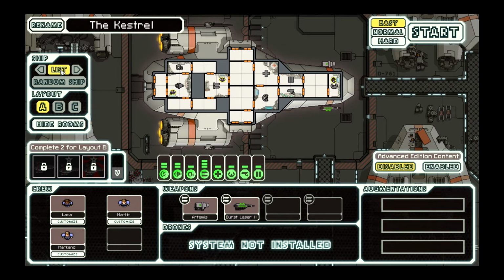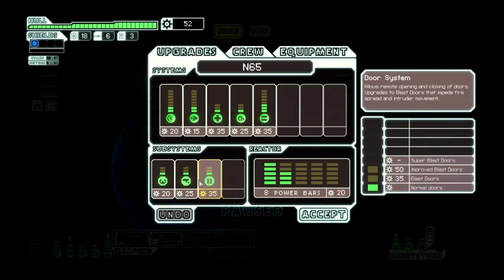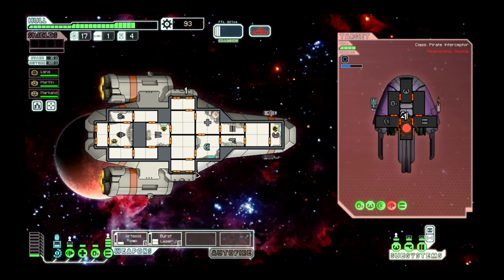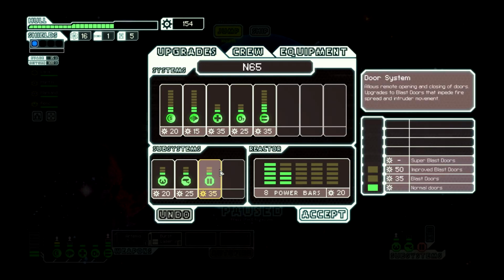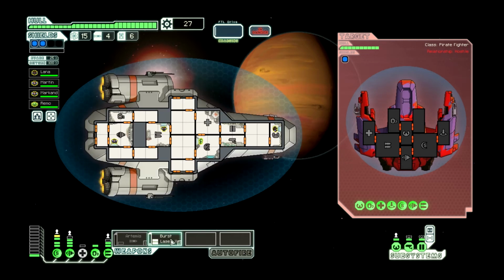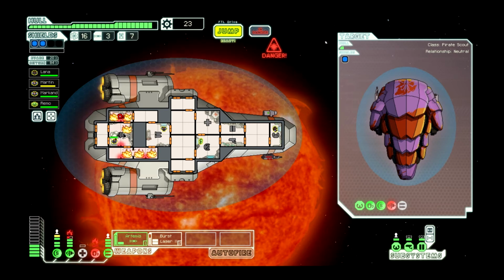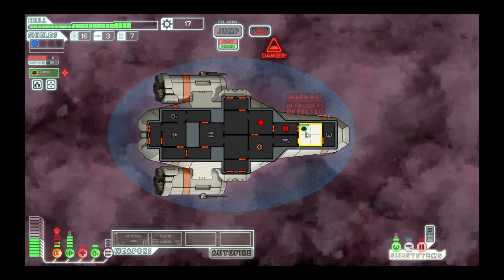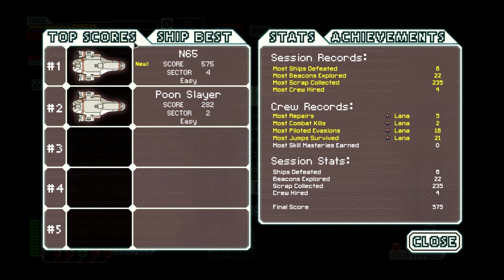FTL: Episode 1, Attempt 1